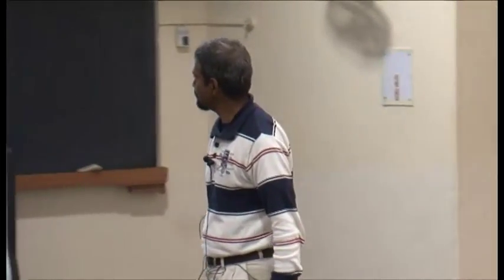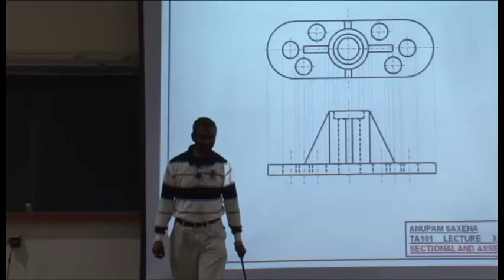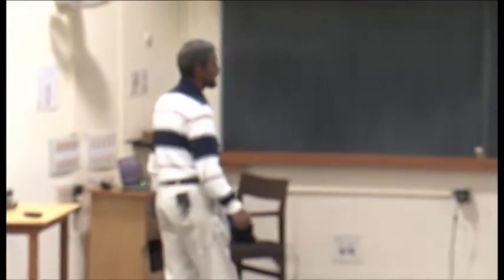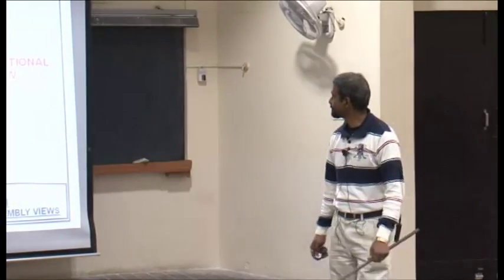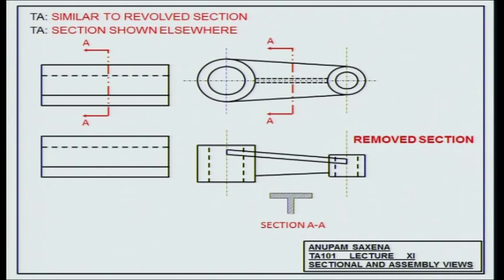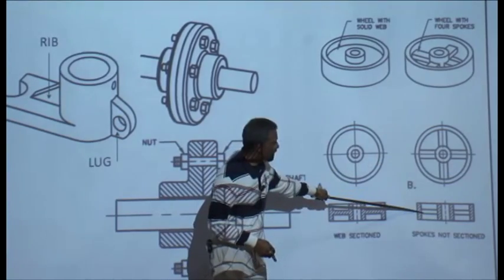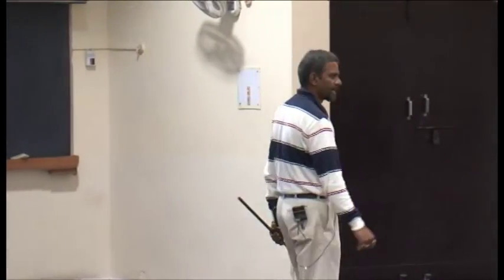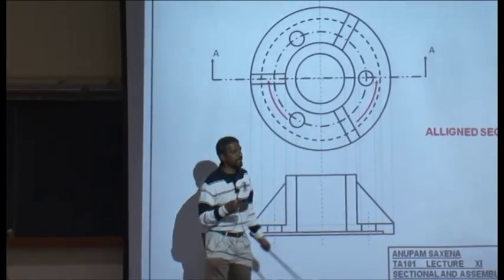Mod-01 Lec-11 Technical Arts 101